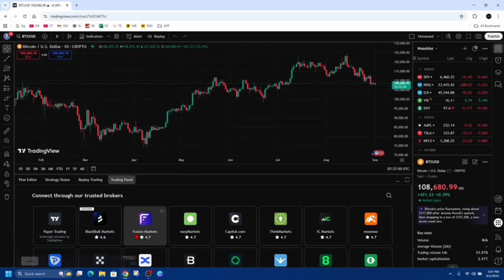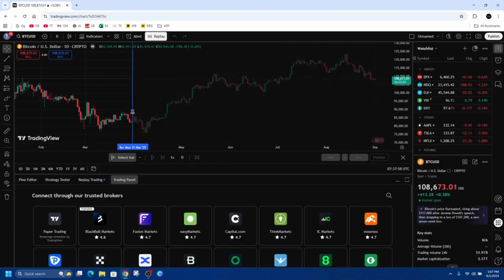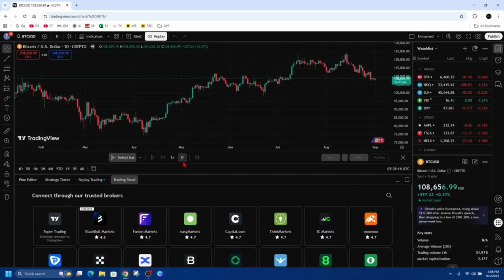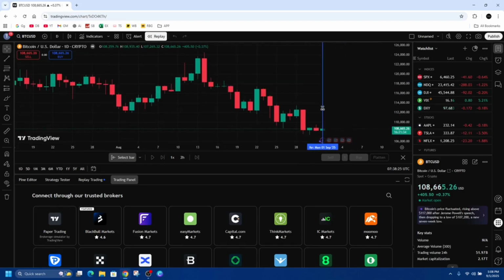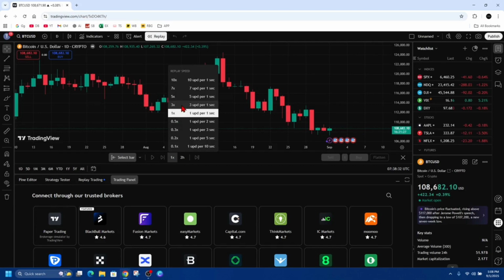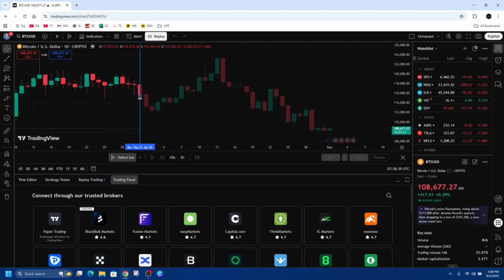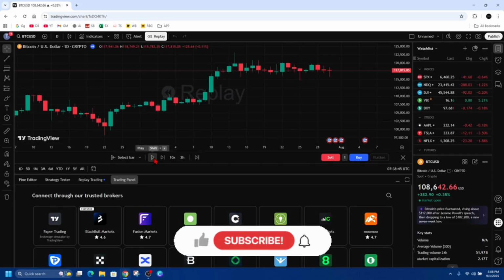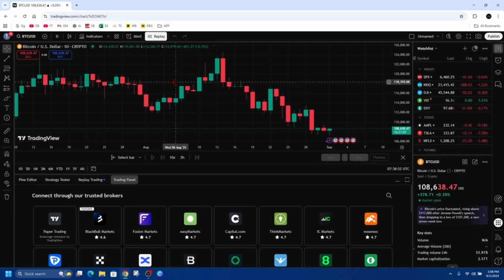How To Use Bar Replay In TradingView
Learn how to use Bar Replay in TradingView with this easy tutorial. This guide will walk you through enabling the feature, selecting a starting point on the chart, and replaying historical price action to practice trading strategies. Perfect for beginners and advanced traders who want to improve their skills by reviewing past market movements in TradingView.